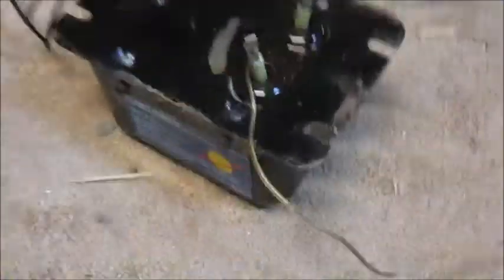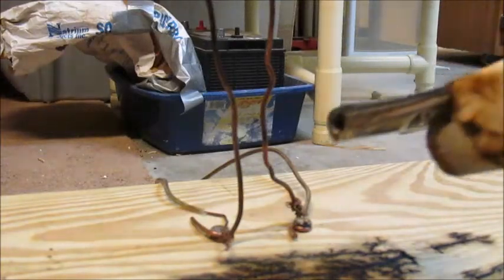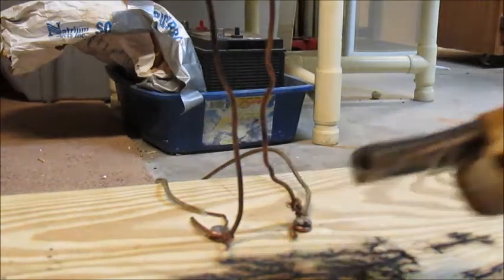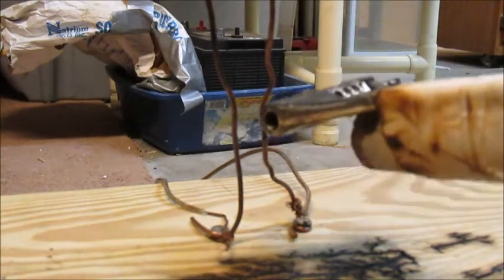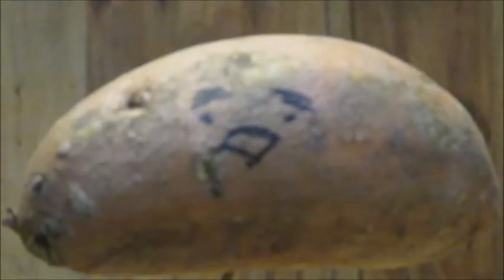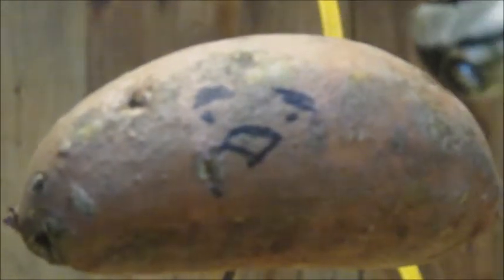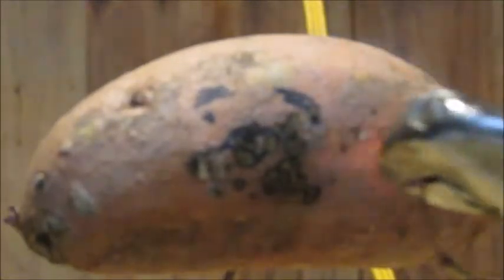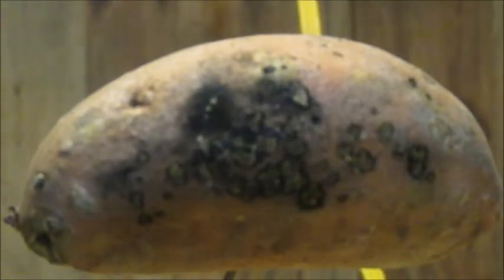10,000 Volt Jacob's Ladder and Potato Frying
Second episode of fun with electricity. This time, we make a Jacob's ladder with a 10KV transformer and fry a sweet potato with it! Sweet potatoes suck.